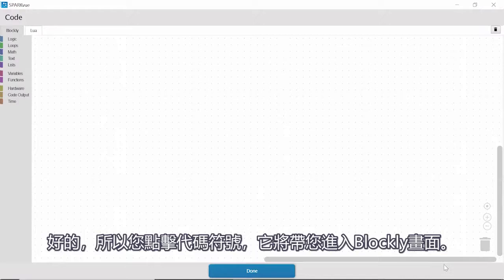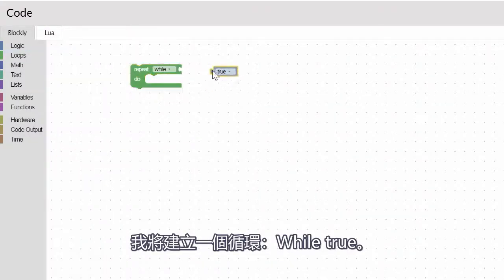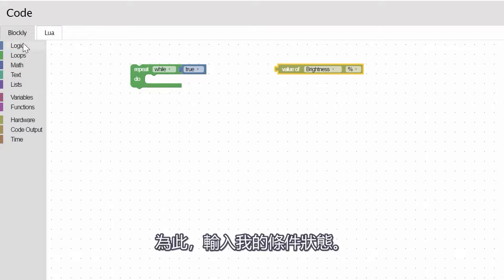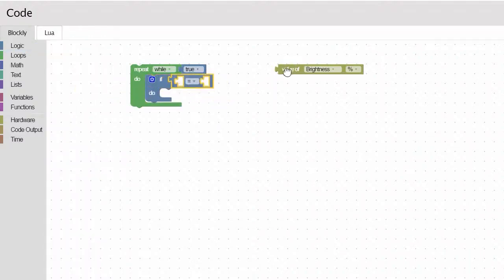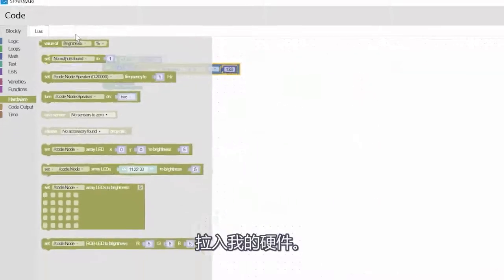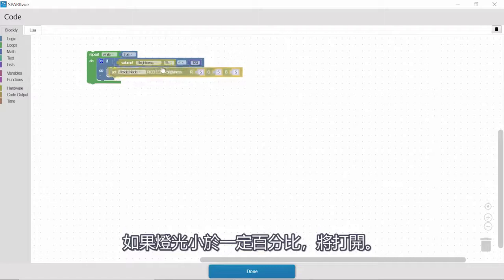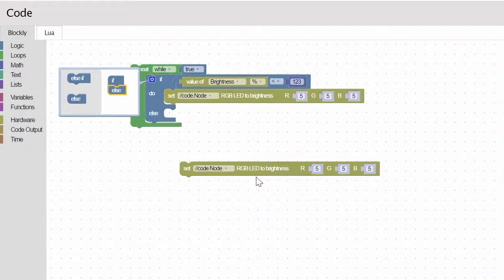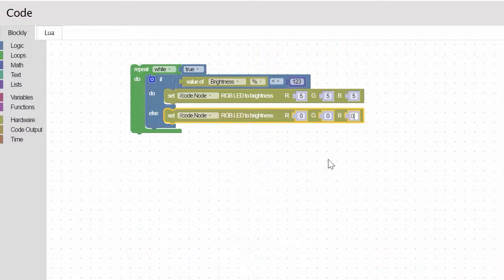【入門教學】PASCO //code Node 快速上手｜Blockly圖形化編程指南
PASCO 最新 //code Node 讓程式設計與科學實驗結合更簡單！
搭配 SPARKvue 或 Capstone 軟體的程式功能，學生可以輕鬆建立各種互動程式模型，例如溫度警報器、夜光燈等，適合國高中資訊與生活科技課程使用。

本影片將帶你快速了解：
✅ //code Node 主要功能與特色
✅ Blockly 圖形化編程操作示範
✅ 夜燈互動程式設計範例

💡 產品特色一覽
• 一體成形設計，免焊接、免組裝，即刻開始程式學習
• Blockly 圖形化編程介面，簡化程式設計
• 五種感應器與三種輸出裝置，多樣化實驗與互動設計
• 5×5 LED 陣列可編程，每個 LED 可單獨控制亮度
• 與所有 PASCO 無線感應器與 PASPORT 感應器相容
• 結合程式設計、數據收集與反饋，培養計算思維與數據科學能力